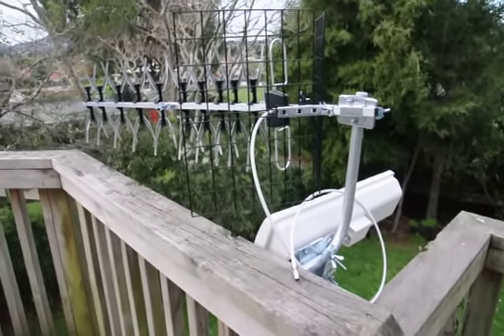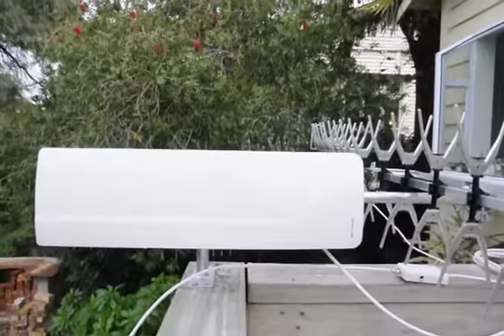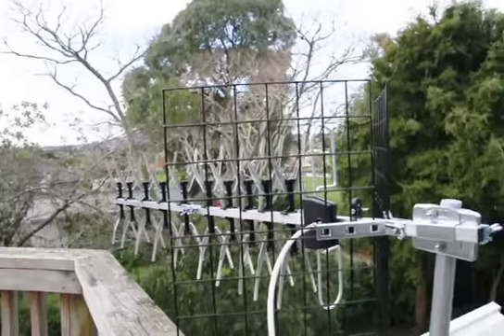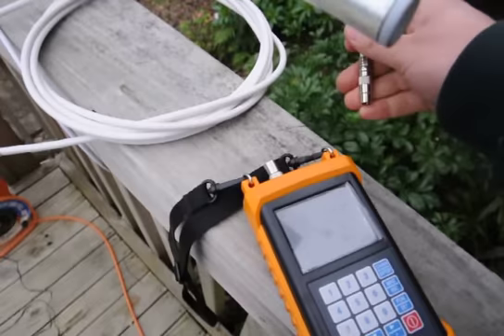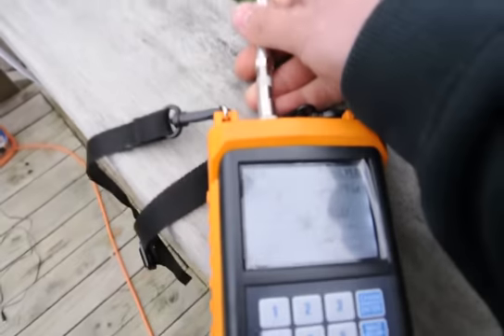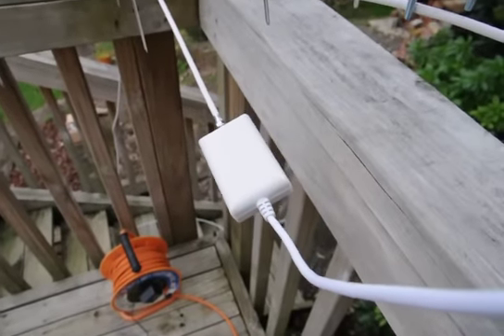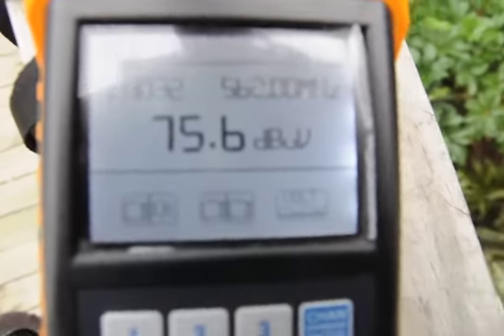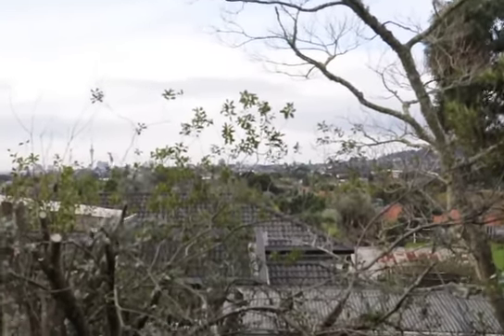UHF Antenna by Free2Air NZ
Free2Air UHF Antenna, 4 different types.  2 EL and 2 new desigh AV series.
Looking at Sky Tower in Auckland, we chech out the signal levels.  To watch Freeview TV via your built-in TV or decoder box, your signal level must be between 60dB and 80dB.  Weeker or stronger signal levels will result in pixelation of picture on your TV.